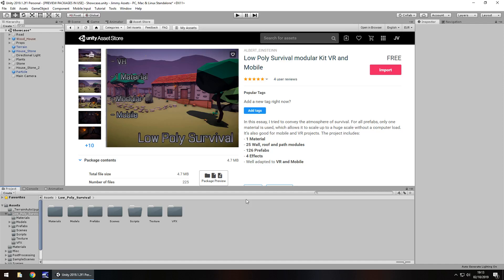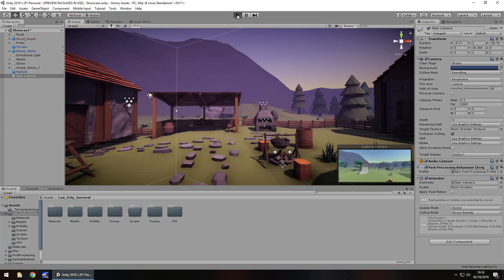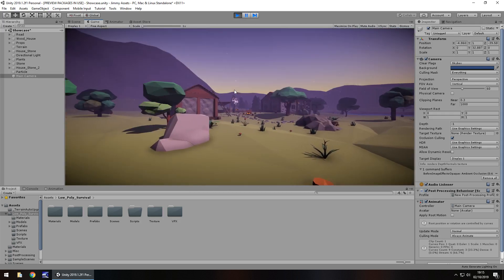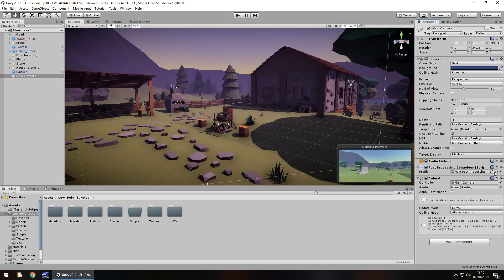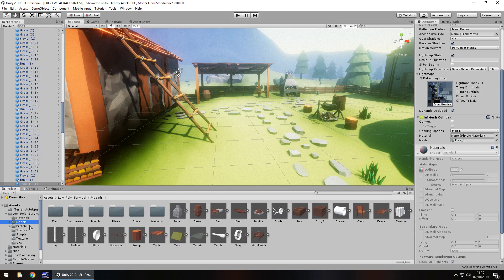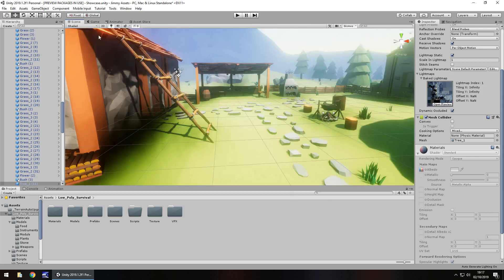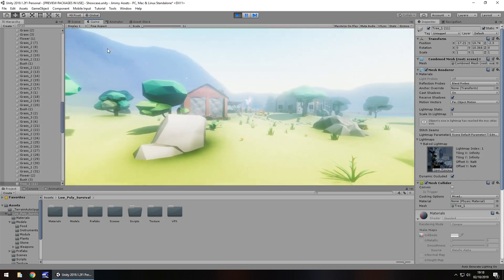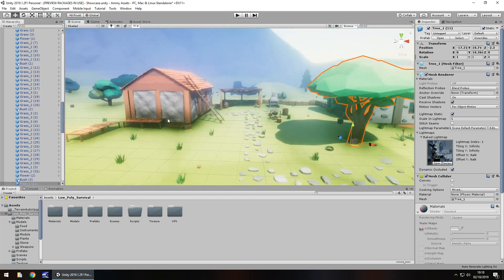UNITY ASSET REVIEW | LOW POLY SURVIVAL KIT | INDEPENDENT REVIEW BY JIMMY VEGAS ASSET STORE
Review conducted independently and no money was received for this review.

Who Is Jimmy Vegas?